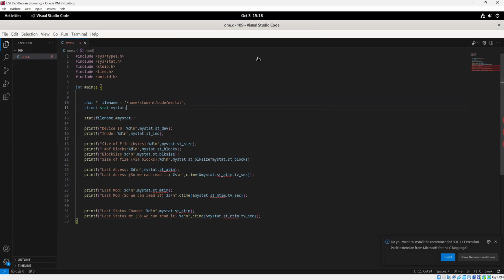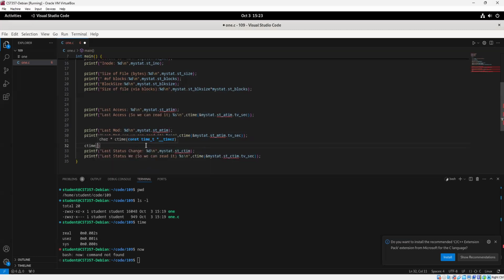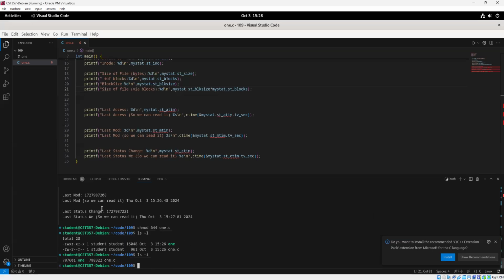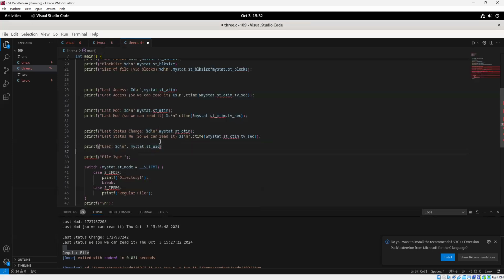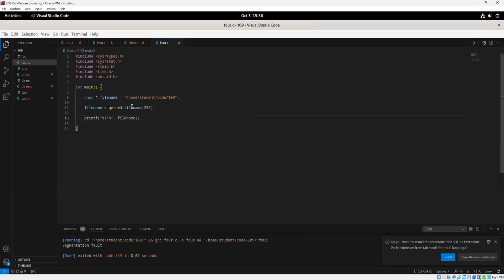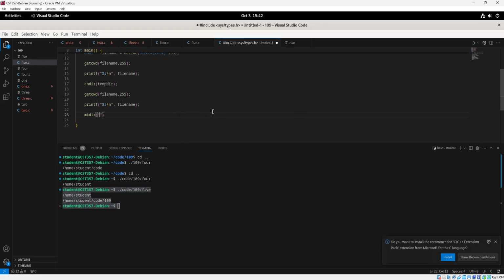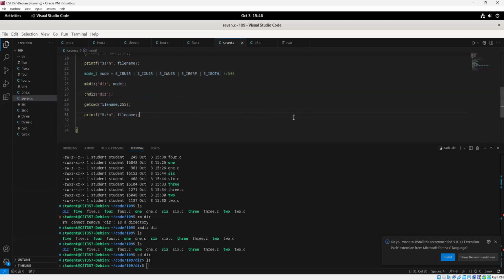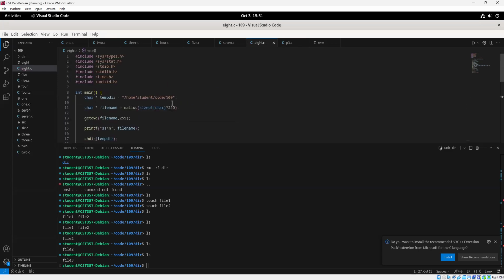CST 357/457 (Fall 2024) 10/9 P2